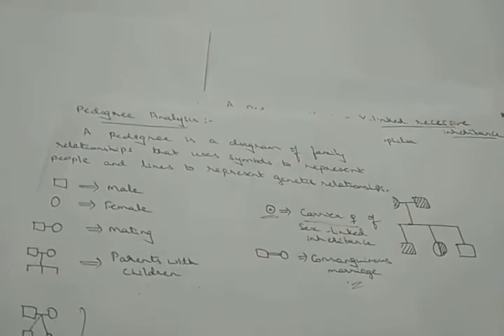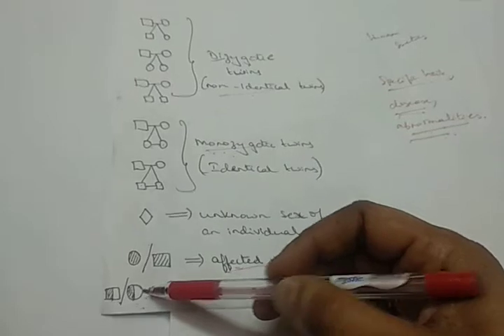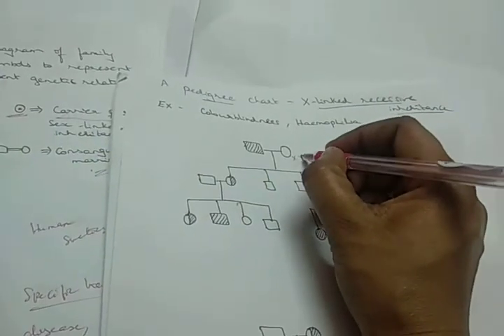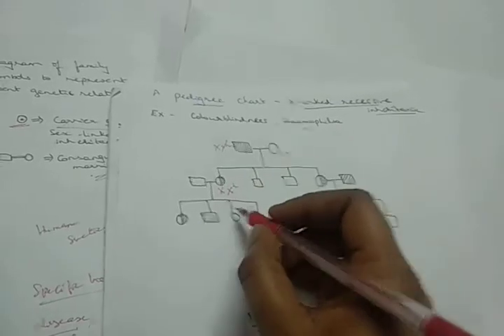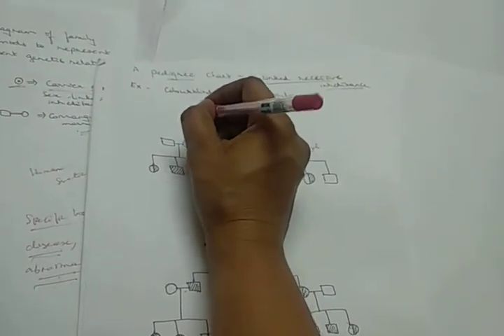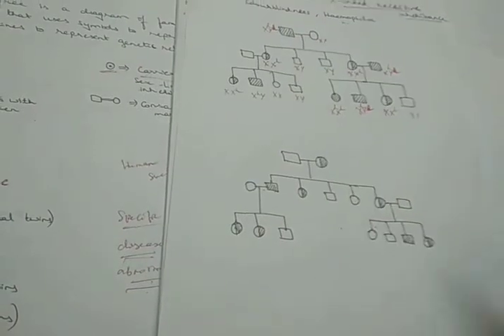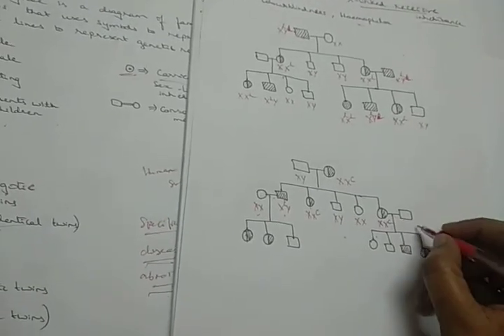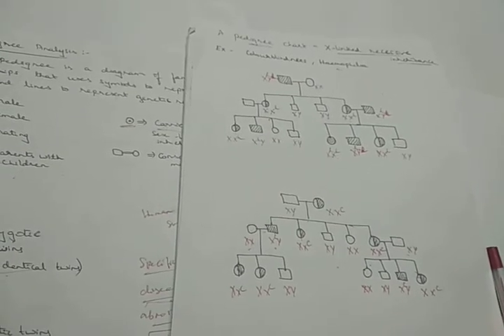30 May 2020(5)